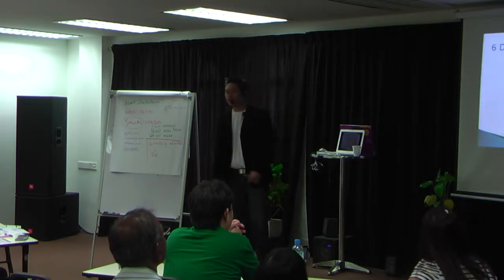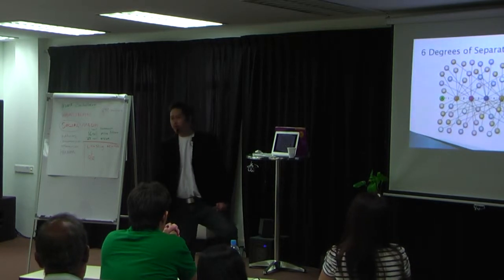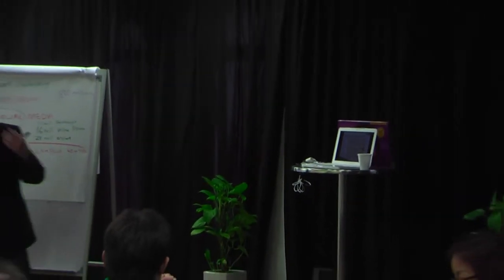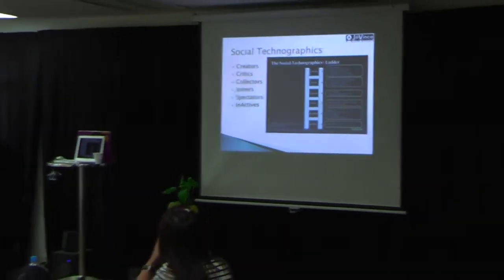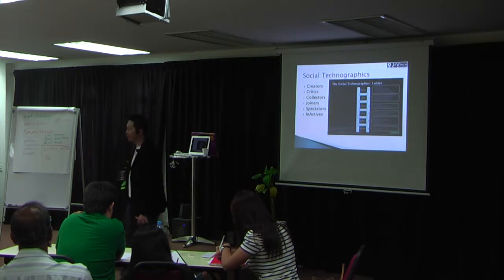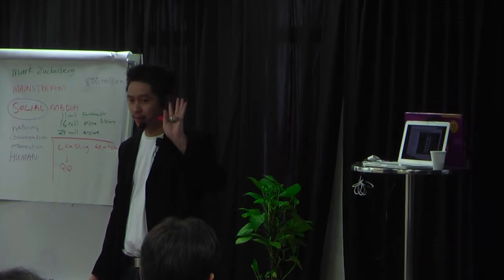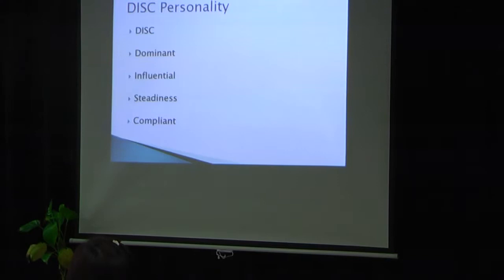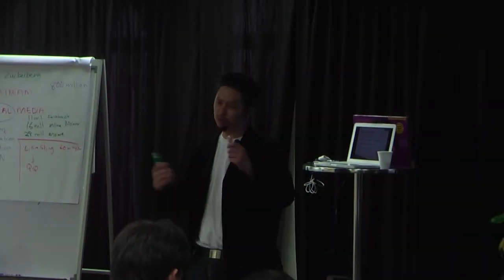How To Create Wealth Through Online Marketing by Vincent Cheng from JeVince - Part 3 of 6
- How To Create Wealth Through Online Marketing | recorded in KASH Entrepreneur Workshop in Success Learning Hub Master of Success, in Kota Damansara Malaysia on 15 October 2011.

In this video, Vincent Cheng from JeVince Solutions and Founder of Malaysian Business Network speaks about using Social Media to create wealth by first understanding Social Media as a human and people centric platform. If you like this video, you can check out more about Vincent Cheng and JeVince Solutions as well as his Facebook fan page currently with 14,000 fans